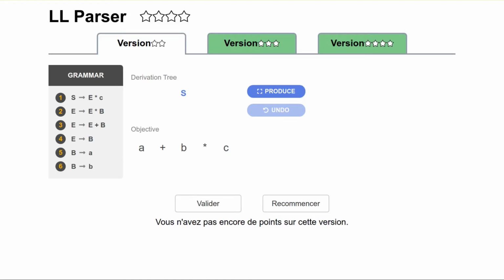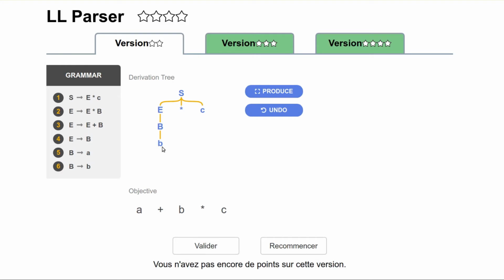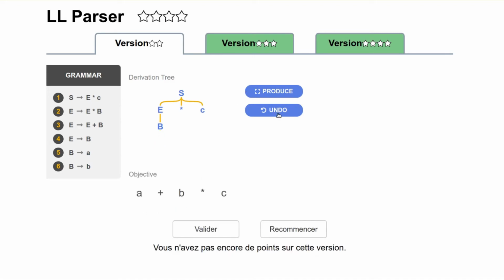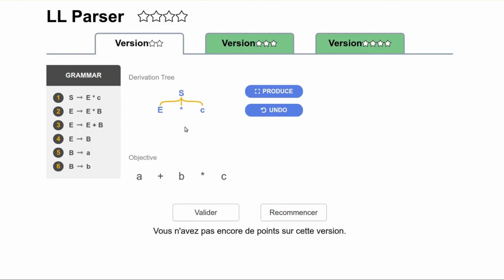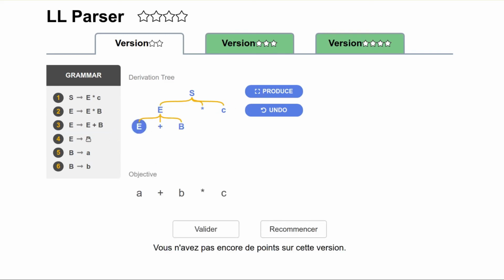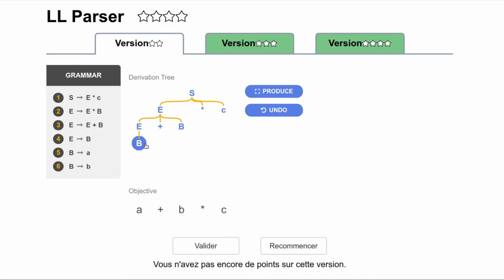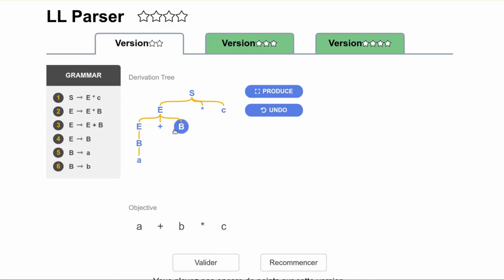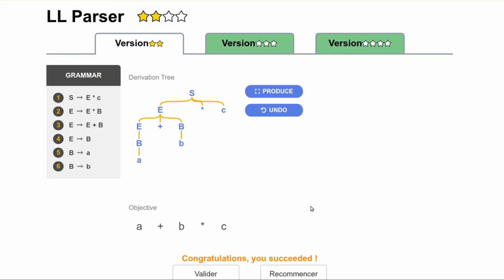Derivation tree: top-down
Presentation of the tool we created to teach about top-down derivation trees